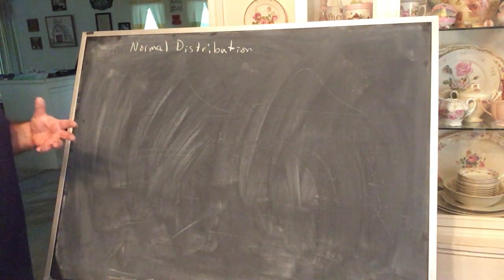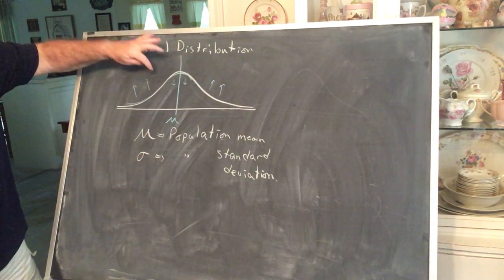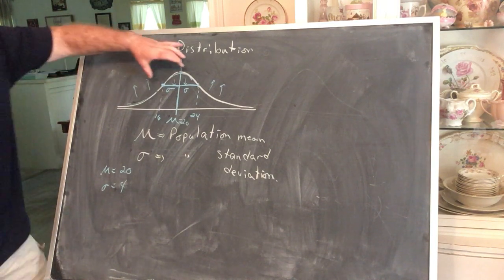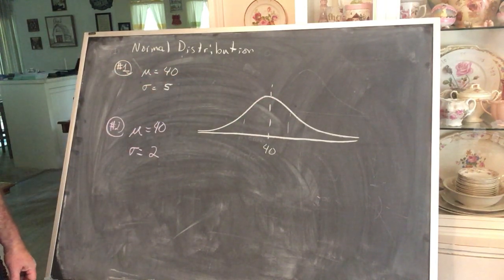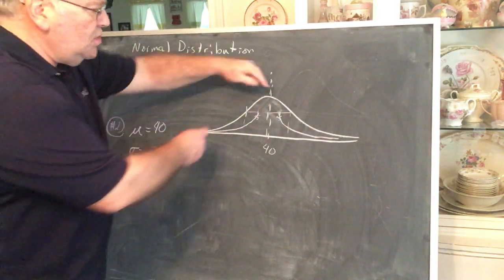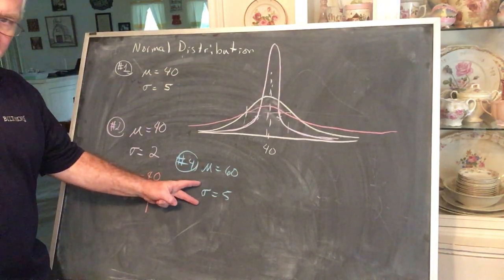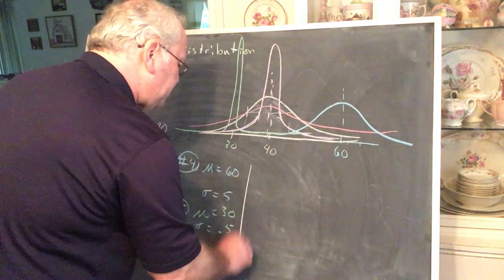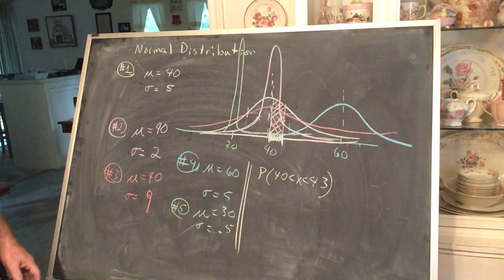Stats Normal Curve II